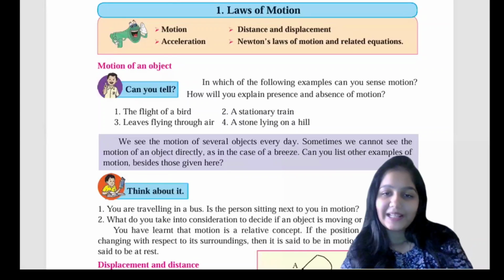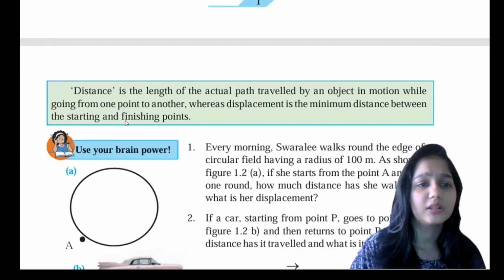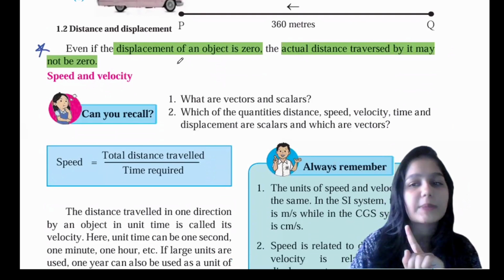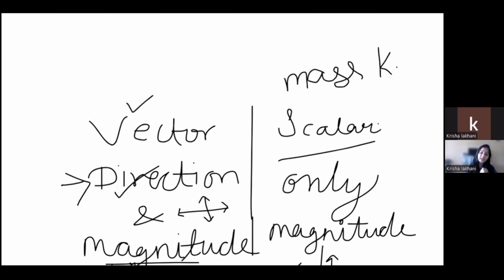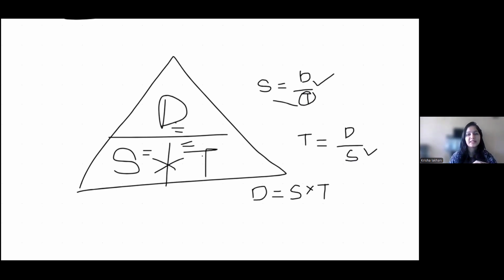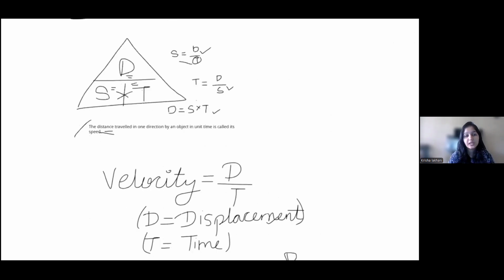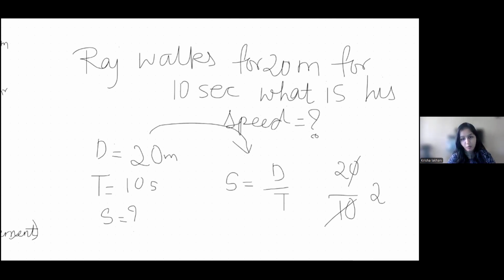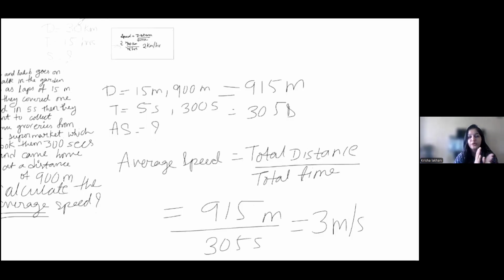Laws of motion (part 1)Speed 🚗, Velocity 🏃‍♂️➡️, and Displacement 📍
Laws of Motion describe how things move and why they move the way they do!
In this video, we explore Speed 🚗, Velocity 🏃‍♂️➡️, and Displacement 📍, with fun examples and easy numericals to understand how motion works in real life.
Get ready to move with science!